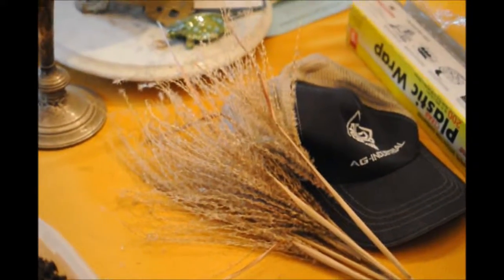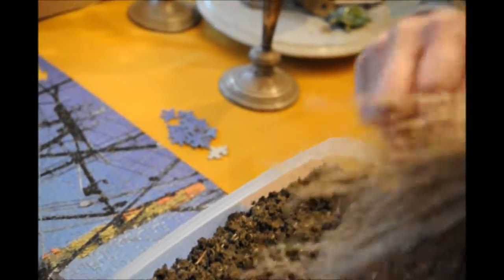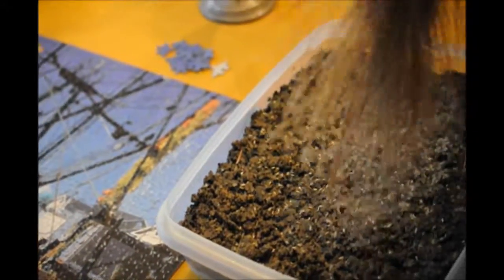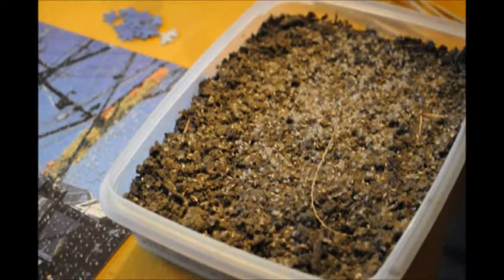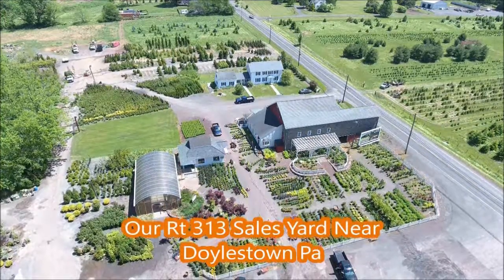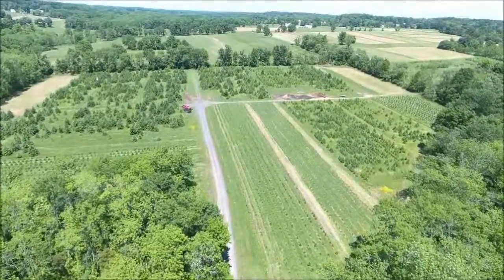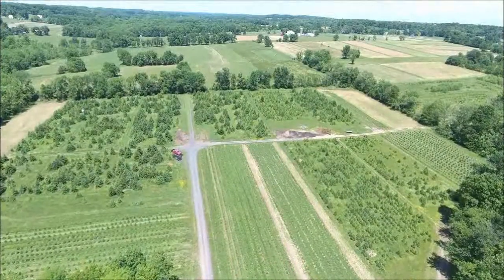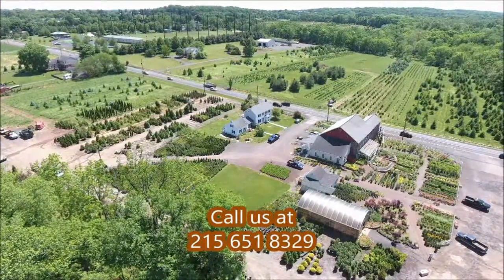The EZ Way to Get Ornamental Grasses